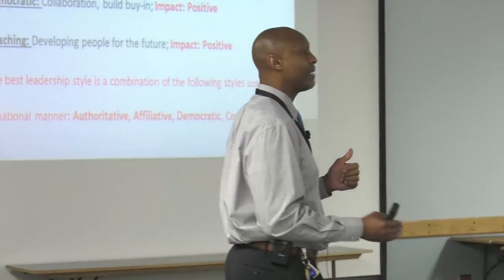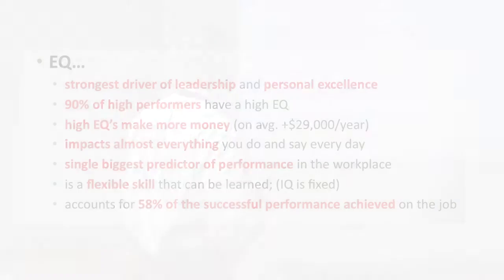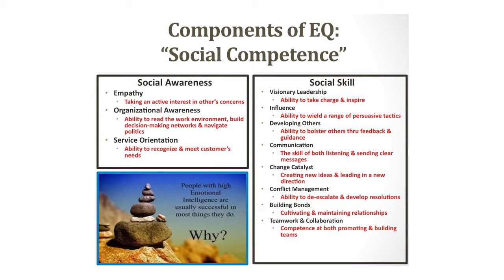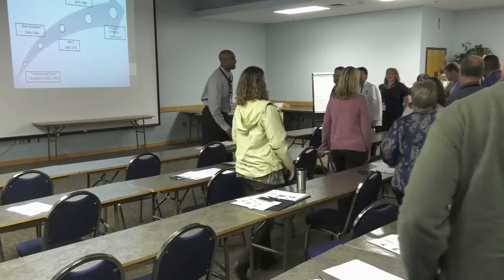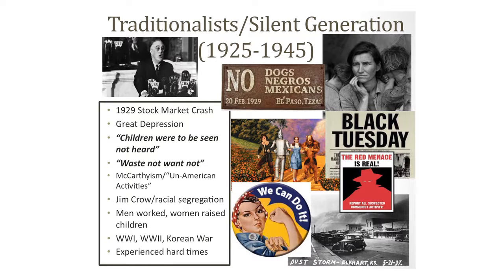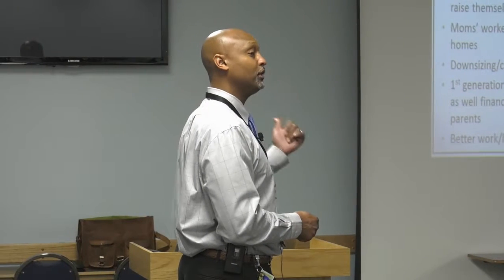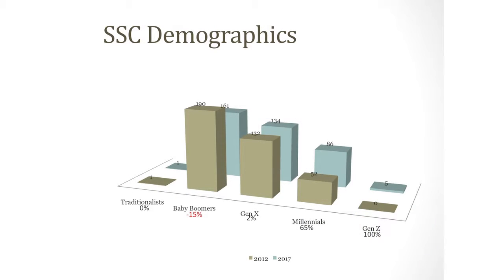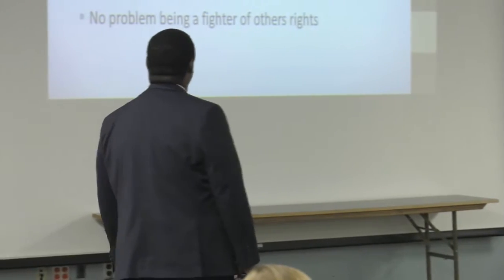SSC Manager Training Session 3/27/17